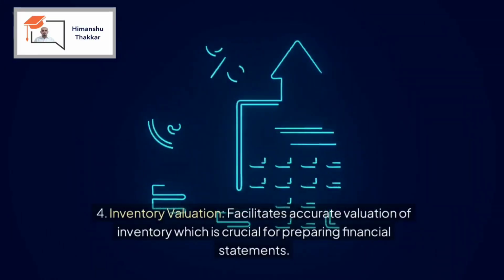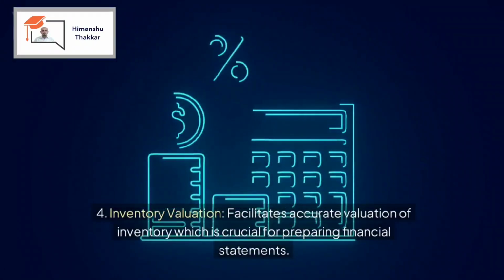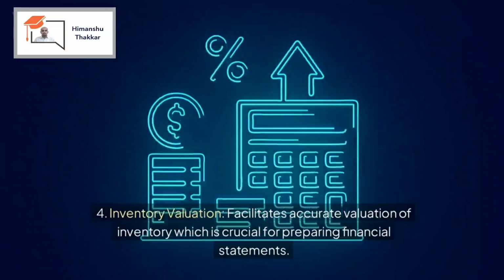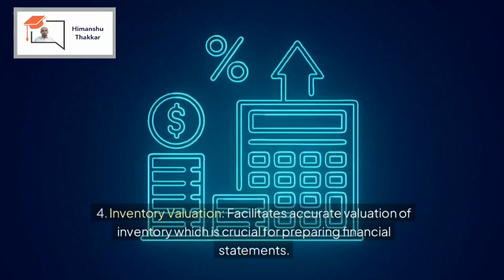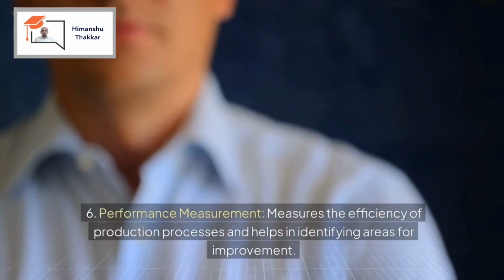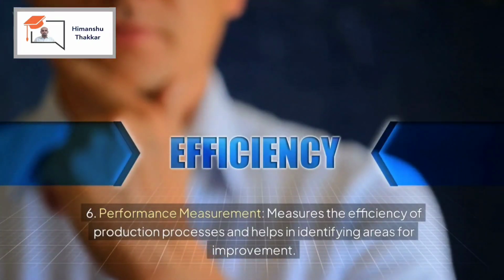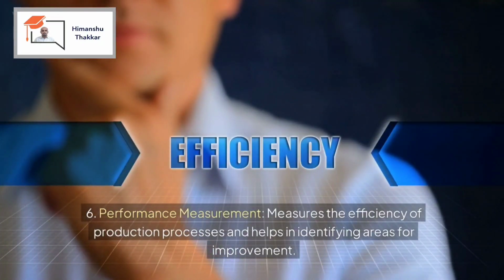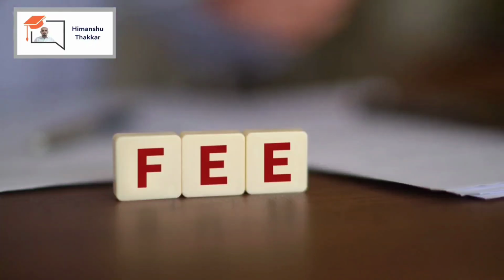Introduction to Cost Accounting | Basics of Cost Accounting 💲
Introduction to Cost Accounting: Understanding the Basics

Description:
In this video, we provide a comprehensive introduction to cost accounting, a crucial aspect of financial management for businesses. Whether you're a student, a business owner, or an accounting professional, this video will help you understand the fundamentals of cost accounting and its importance in decision-making.

📚 What You'll Learn:

The definition and purpose of cost accounting
Key concepts and terminology in cost accounting
Different types of costs (fixed, variable, direct, and indirect)
An overview of cost accounting methods and techniques
The role of cost accounting in budgeting, planning, and control
💡 Key Takeaways:

What is Cost Accounting?: Understand the basic principles and objectives of cost accounting.
Types of Costs: Learn to differentiate between various cost types and their significance.
Cost Accounting Methods: Get an overview of common methods like job costing, process costing, and activity-based costing.
Practical Applications: See how cost accounting aids in budgeting, cost control, and strategic decision-making.

Join the discussion! Share your thoughts and questions about cost accounting in the comments below.